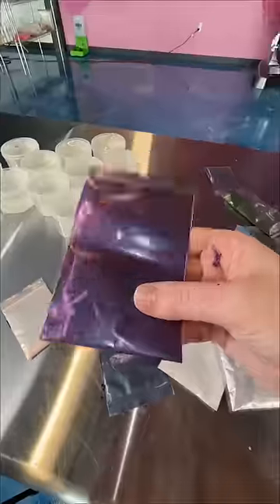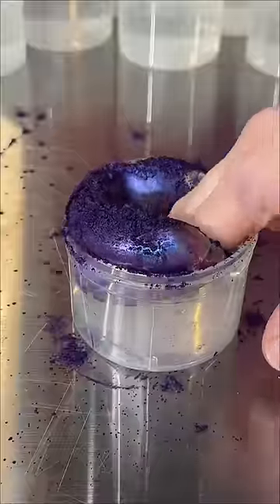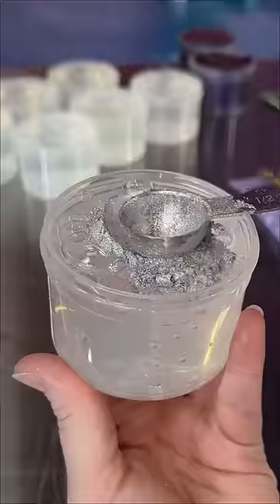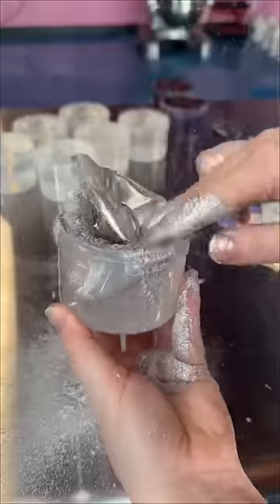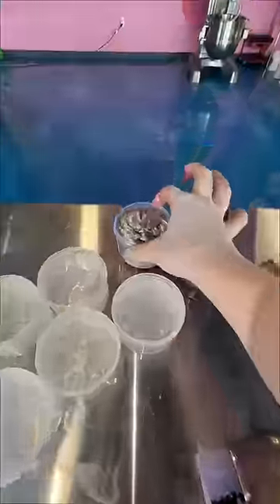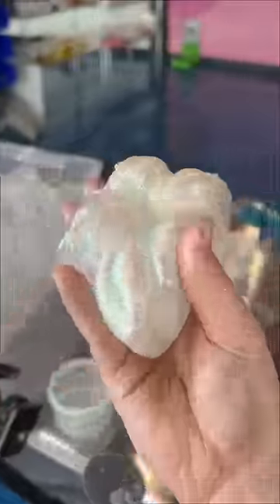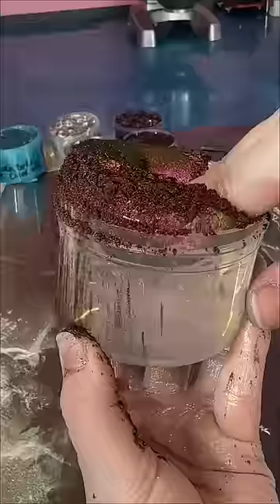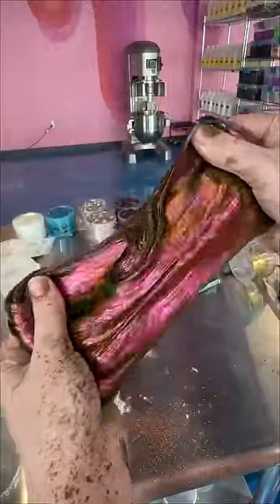Rating these Color Shifting Pigments!